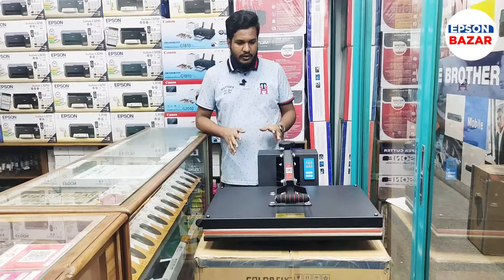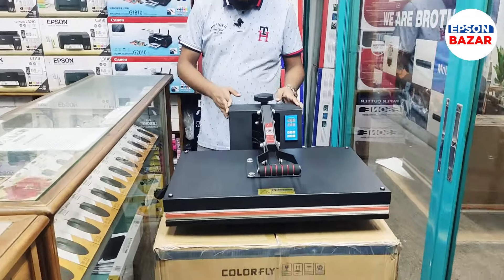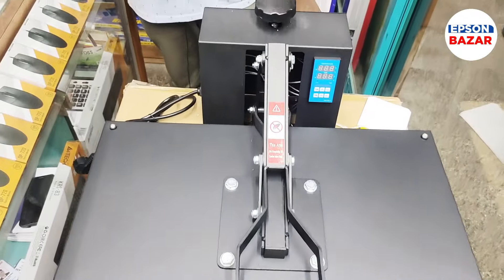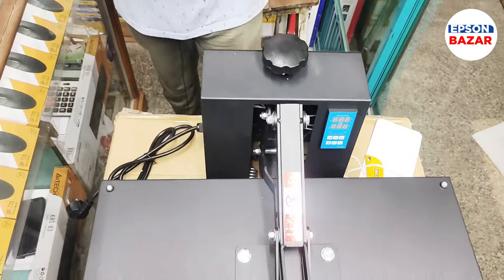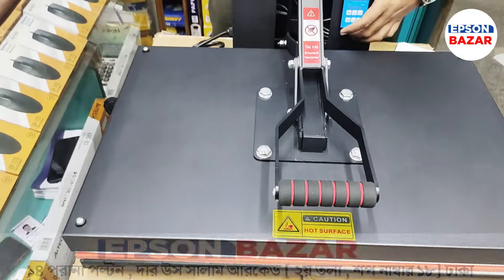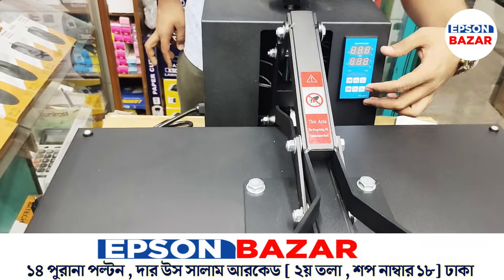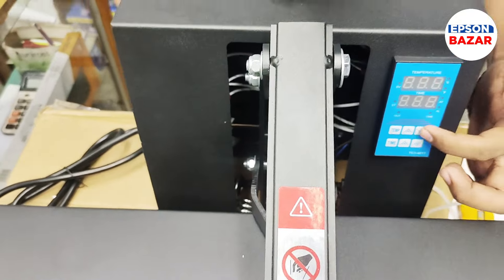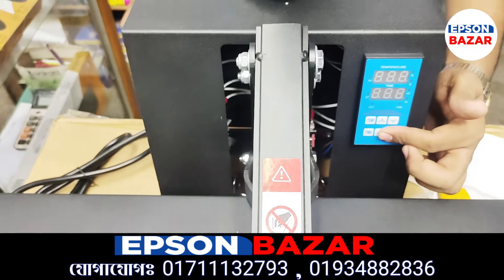১৬ / ২৪ ইঞ্চি হিটপ্রেস মেশিন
১৬ / ২৪ ইঞ্চি হিটপ্রেস মেশিন
আমাদের সাথে যোগযোগের ঠিকানা ও ফোন নাম্বার নিচে দেয়া হলো, আমরা আছি  আপনার আপেক্ষায় 😊
 🔰EPSON BAZAR🔰
14 পুরানা পল্টন দারুস সালাম আর্কেড। [ রুম নম্বর 18, দ্বিতীয় তলা]
Face book page - EPSONBAZAR27

heatpress machine
heat press t-shirt printing
heatpress machin tetutorial
heatpress machine price in Bangladesh
heatpress machine printer
heatpress machine in bangladesh
freesub heatpress machin price
freesub 5 in 1 heat press
freesub digital machine
heatpress machin All in one
heatpress how to use
tshirt design
tshirt printing
tshirt machine in bangla
business ideas
t-shirt printing business
jersy print
jersy print machine
jersy printing machine price in Bangladesh
t shirt printing machine price in bangladesh
plate print
sublimation tshirt
sublimation tutorial
mug print
mug print machine
capprint machine price in bd
cap print capprint machine price in bd
cap print machine